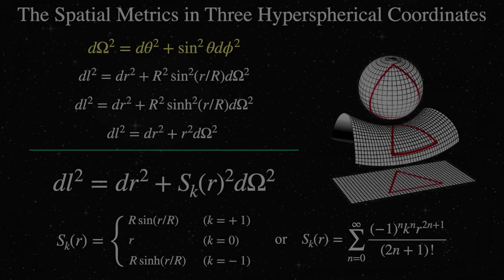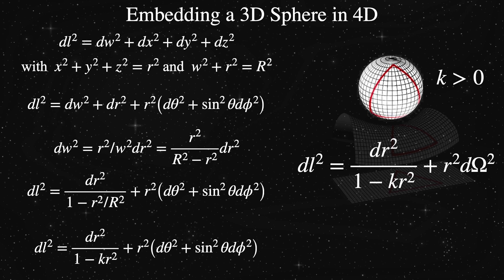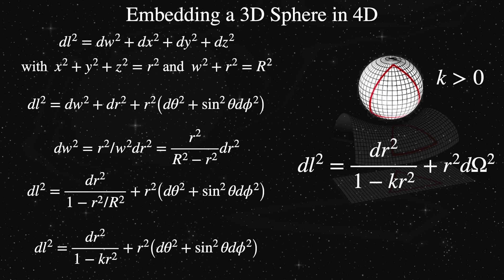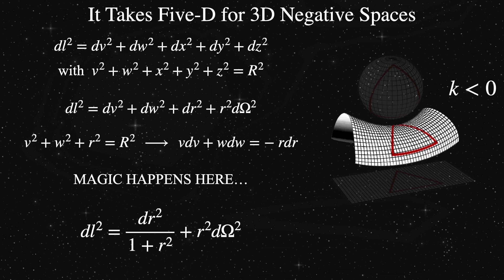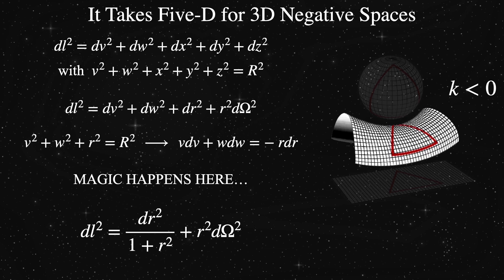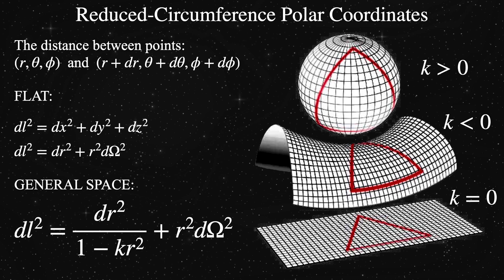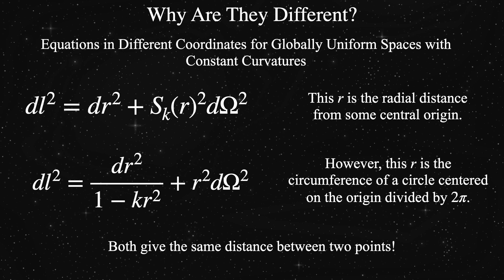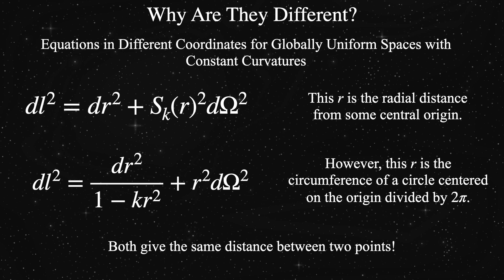Understanding Curvature: From Hypersurfaces to the Universe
• Embedding a 3-Surface into a 4-Ball: This involves embedding a curved three-dimensional space into a flat four-dimensional space.
 • Mathematical Nature of Embedding: The embedding dimension is a mathematical tool, not a physically meaningful degree of freedom.
 • Restriction Condition: The embedding is defined by the restriction condition w^2 + r^2 = R^2, where w is the fourth spatial dimension, r is the radial coordinate, and R is the radius of the four-ball.
 • Curvature Constant (K): A new metric is defined with K as the inverse of Big R S, ranging from positive to negative values, unlike the previous discrete values of +1, 0, or -1.
 • Embedding Negatively Curved Spaces: A three-dimensional negatively curved space requires two extra spatial dimensions for embedding, unlike positively curved spaces.
 • Visualization Challenges: Visualizing a three-dimensional saddle shape, representing a negatively curved space, is challenging in two dimensions and requires a fifth spatial dimension for accurate representation.
 • Cosmological Metric Transformation: Transformation from a five-dimensional manifold to a three-dimensional space with constant negative curvature.
 • Coordinate System Change: Transition from hyperspherical coordinates to reduced circumference polar coordinates.
 • Meaning of ‘r’ in Different Coordinate Systems: In hyperspherical coordinates, ‘r’ represents radial distance; in reduced circumference polar coordinates, ‘r’ represents the length corresponding to the circumference of a circle.
 • Radius Definitions: Two definitions of “little r” exist, leading to the same DL squared but serving different purposes.
 • Metric Choice: The choice between the two metrics depends on the problem at hand; one is useful for understanding angular sizes of distant galaxies, while the other is better for calculating orbits.
 • Hyperspherical Coordinates: Ryden uses hyperspherical coordinates because they are well-suited for studying the universe’s appearance in all directions and how light travels from distant objects to us.